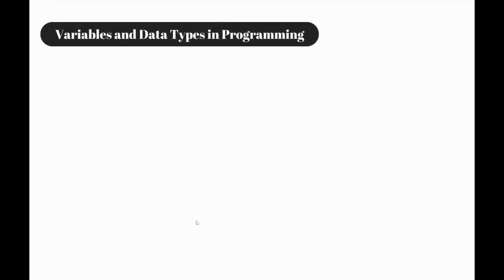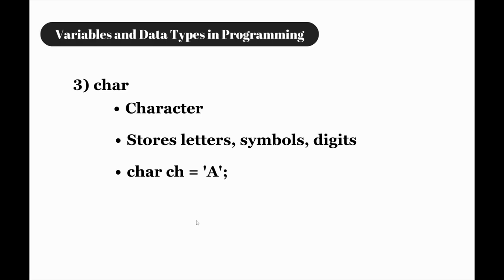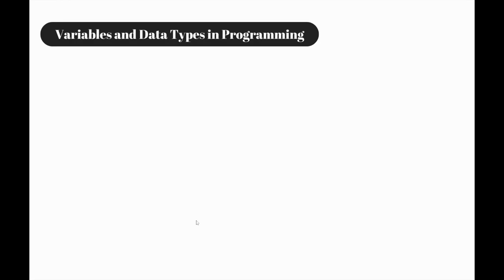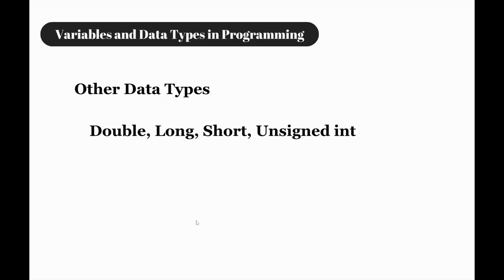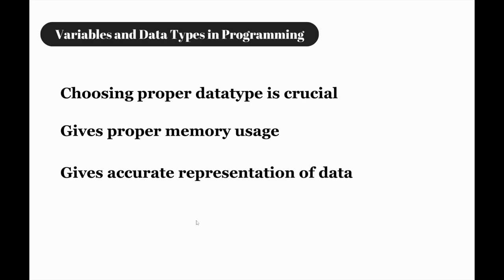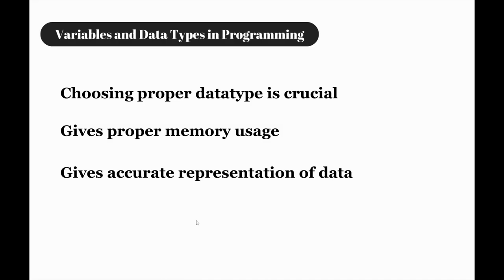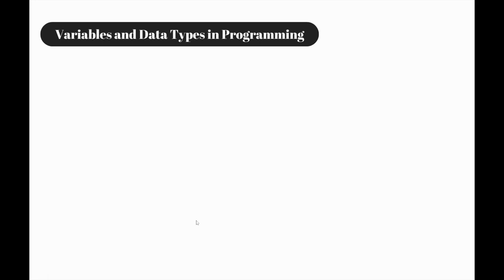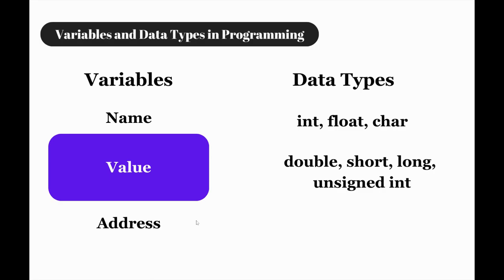Master Variables & Data Types in Programming: Essential C Concepts Explained!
"🚀 Master Variables & Data Types in Programming | C Programming Fundamentals Explained! 🚀

In this engaging and informative video, we dive deep into the essential concepts of variables and data types in programming. Whether you're a beginner or looking to strengthen your programming skills, understanding these fundamental building blocks is crucial for success.

🔎 What you'll learn:

- The significance of variables and how they act as containers for data.
- Explore different data types, such as 'int', 'float', 'char', and more, and when to use them effectively.
- Discover the role of data types in memory management and optimizing your code.
- Step-by-step explanations and practical code examples for a better grasp of the concepts.
- Insights into common mistakes and best practices to write robust and efficient code.

💡 Who should watch:

- Beginners eager to start their programming journey.
- Students looking to strengthen their C programming knowledge.
- Developers seeking a refresher on the fundamentals.
- Programming enthusiasts hungry for knowledge!